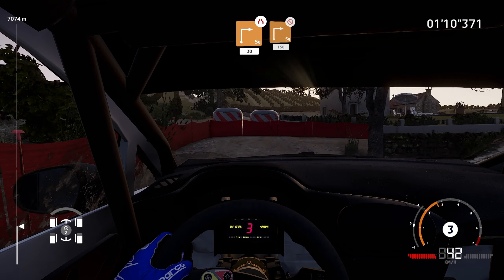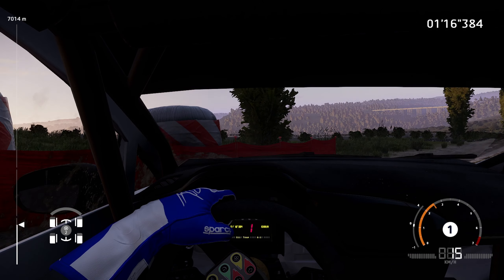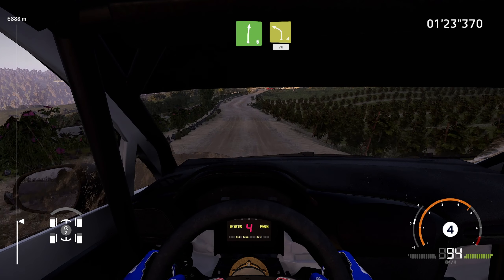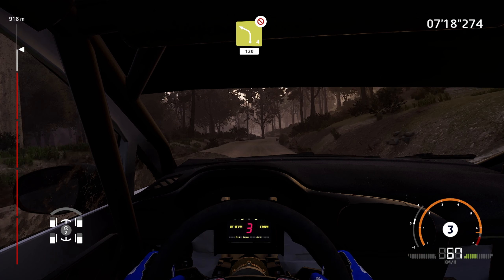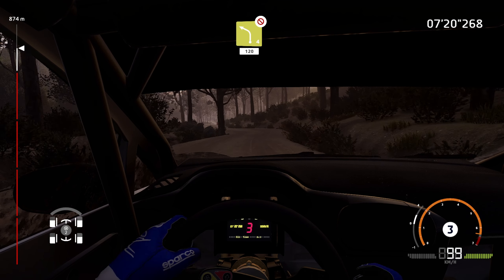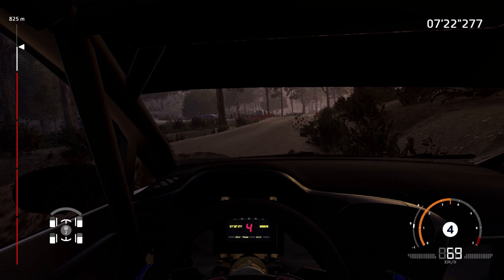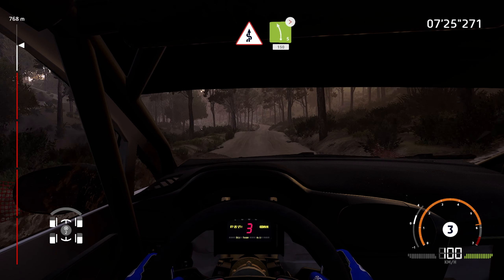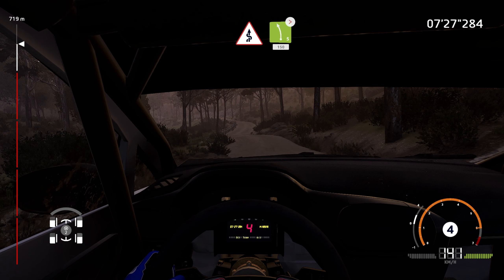Wrc Generations - Car drive - inside camera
Wrc Generations